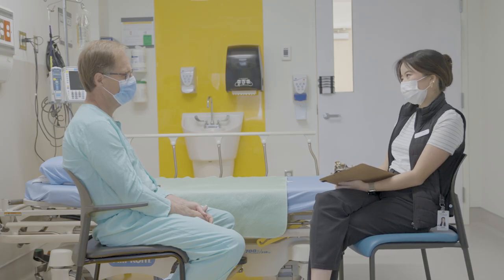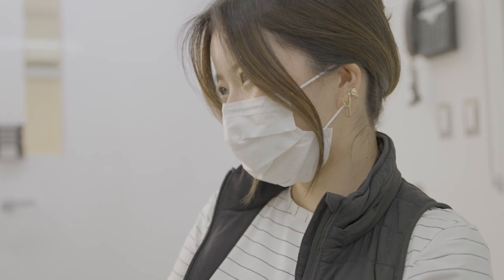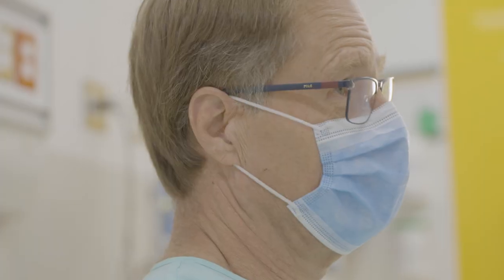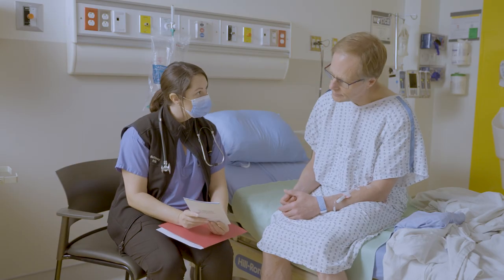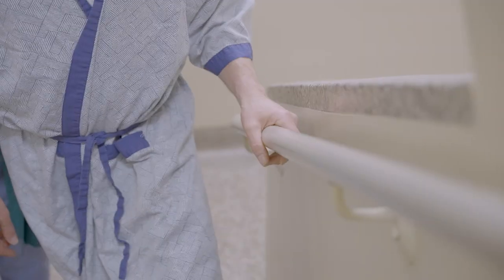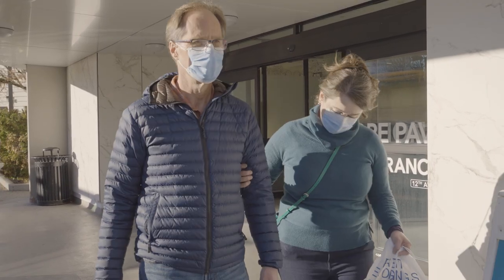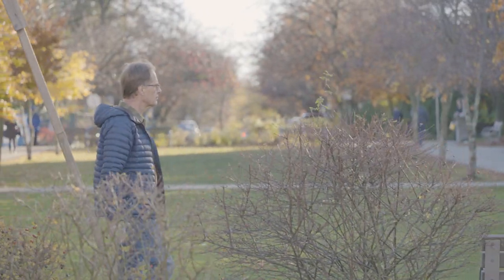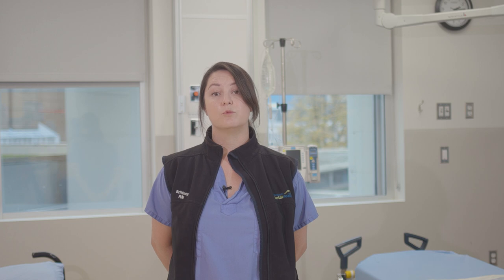Going home from the hospital after cardiac surgery - VGH patient guide to cardiac surgery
Information and resources for returning home from cardiac surgery.